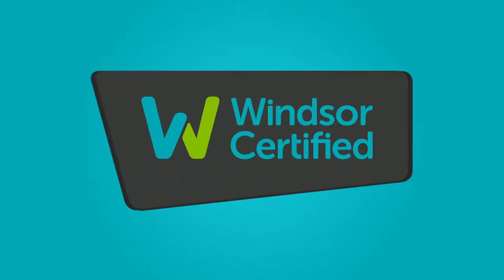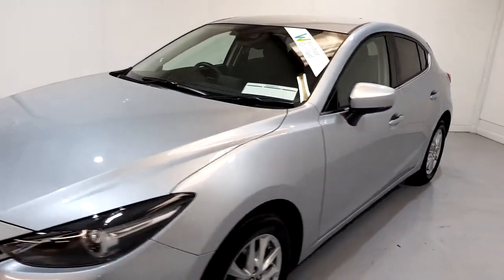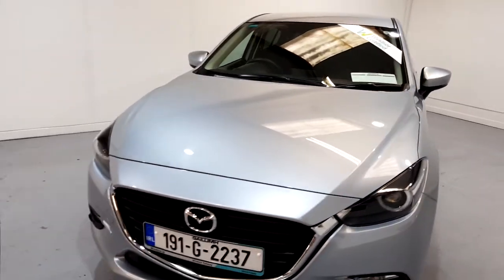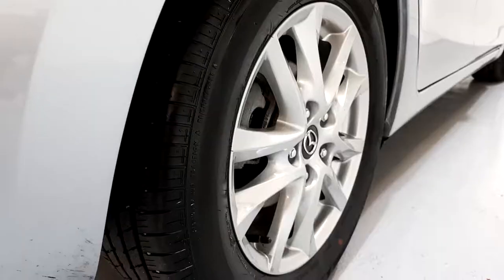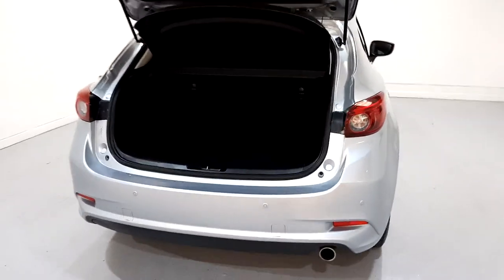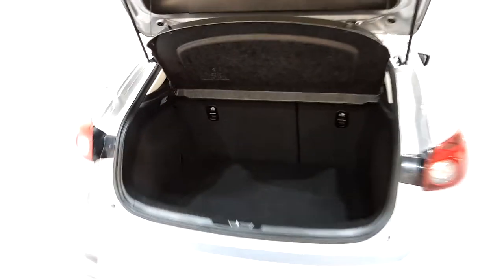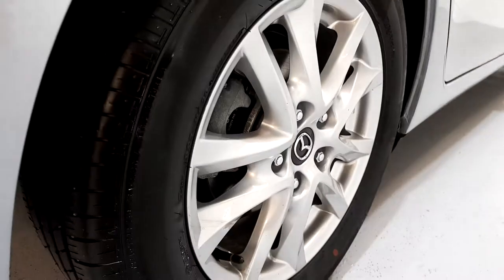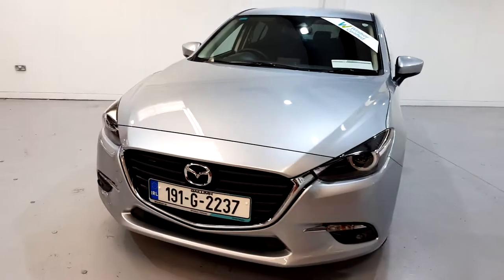Windsor Galway NissanMazda- 2019 Mazda 3 1.5D 105PS EXECUTIVE SE 4D 23,495